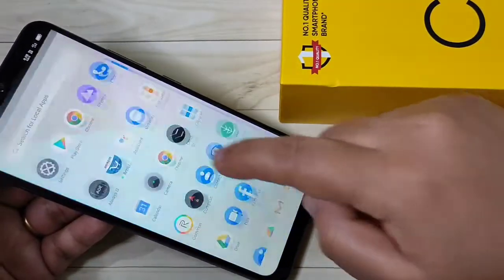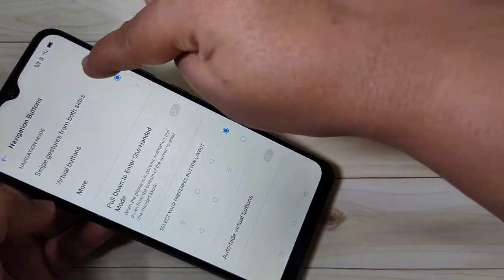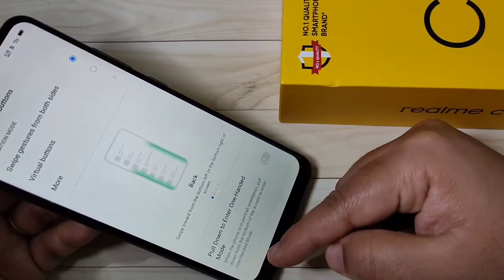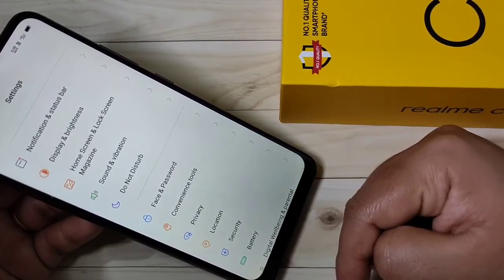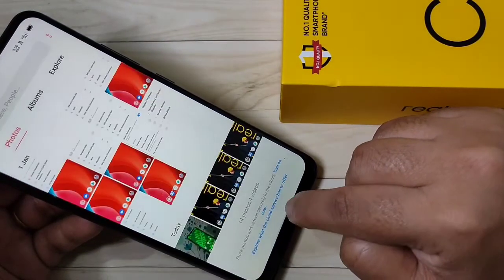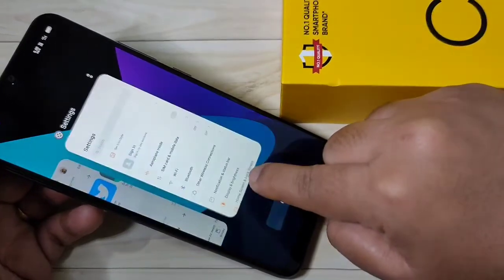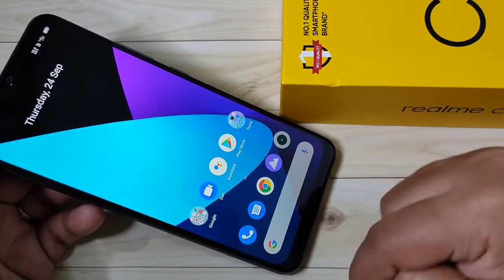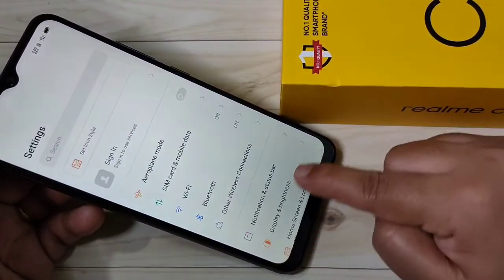Realme C12 | How To Hide Navigation Buttons in Realme C12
Hi friends this video shows you that How To Hide Navigation Buttons in realmec12